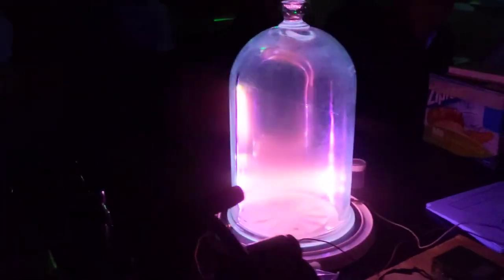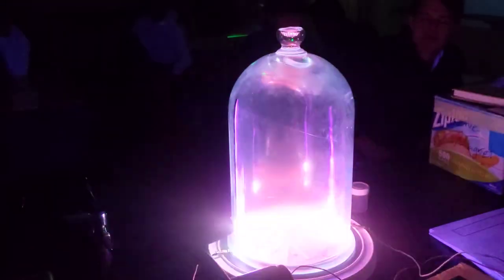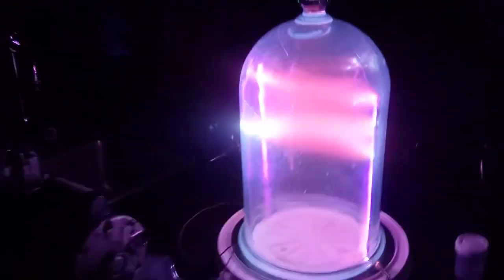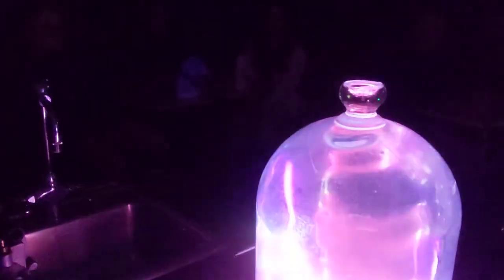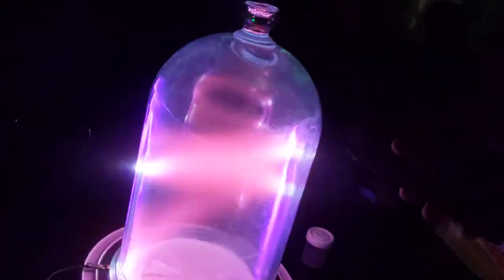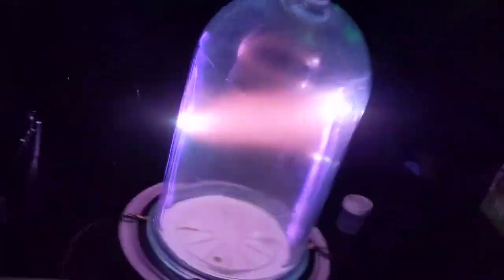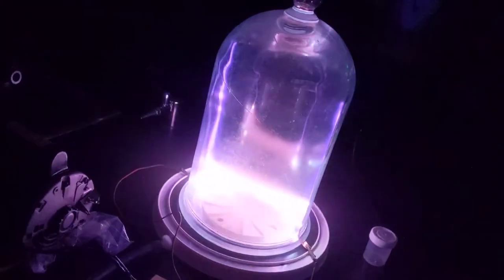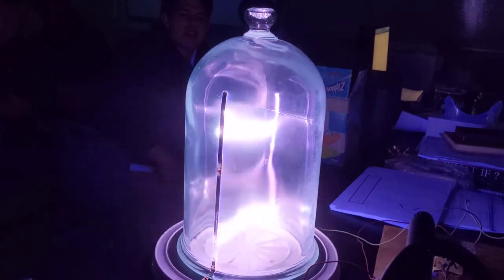Chemistry 2023 - DIY Cathode ray tube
Let's hope we didn't produce enough UV or X-rays to give us all cancer.